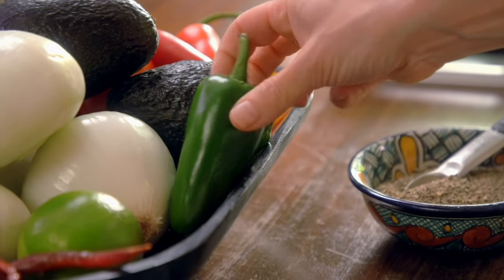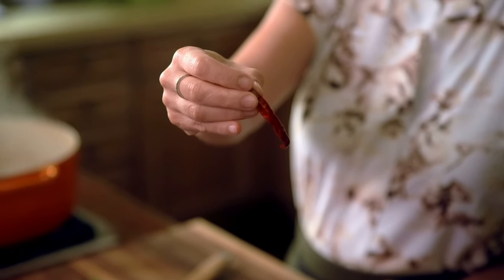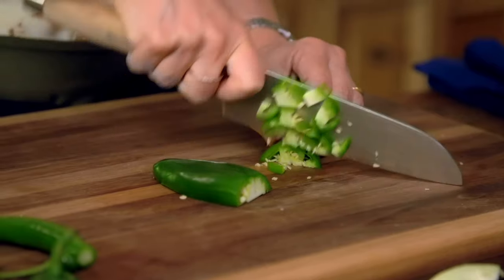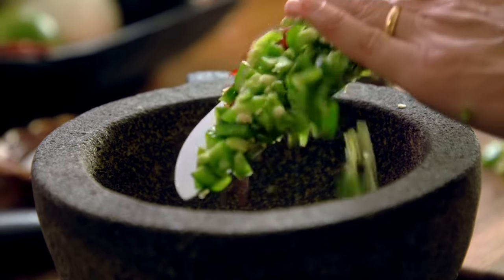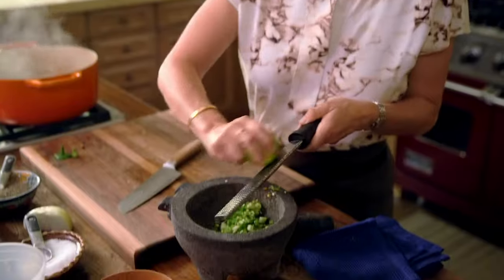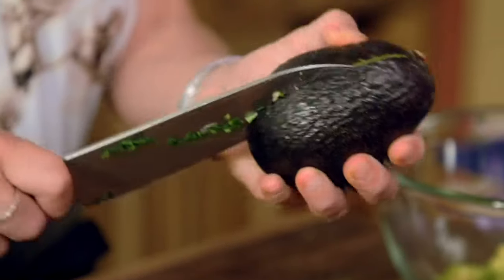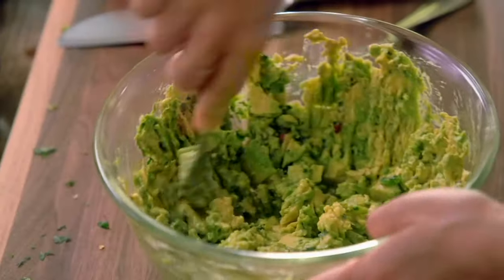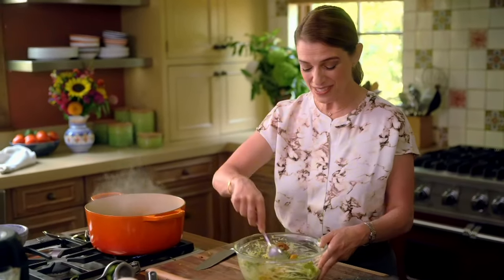Pati Jinich - Tres Chiles Guacamole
Pati shows us how mixing and matching fresh and dried chiles can really bring something new to your dishes with this Tres Chiles Guacamole. For the recipe